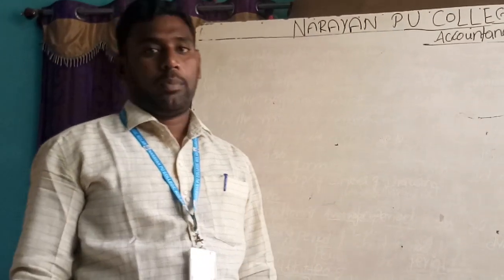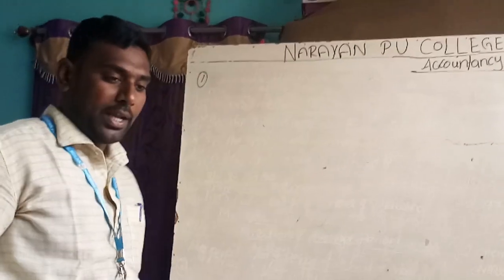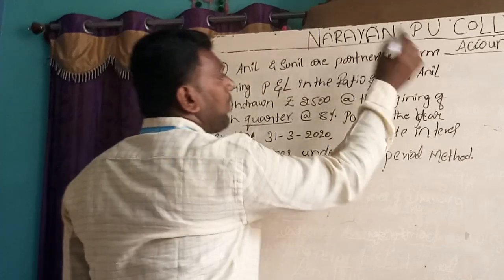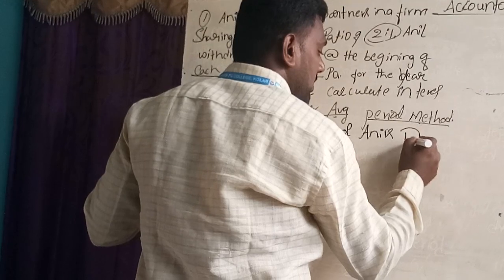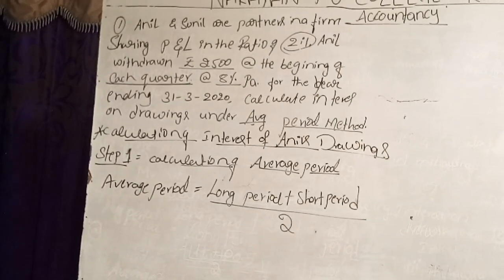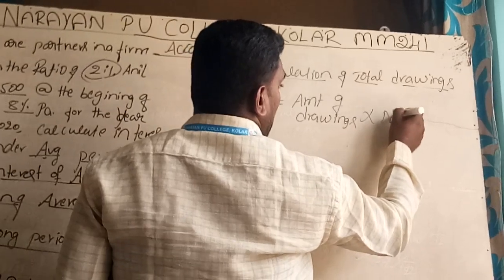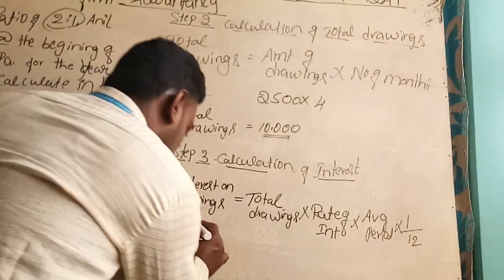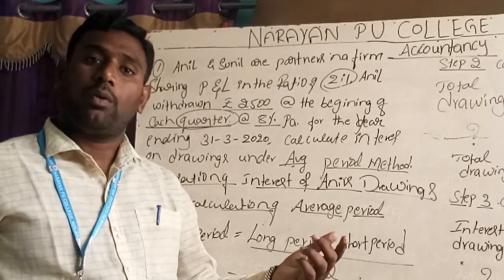2nd PUC - ACCOUNTANCY - ACCOUNTING FOR PARTNERSHIP BASIC CONCEPTS - PART - 15